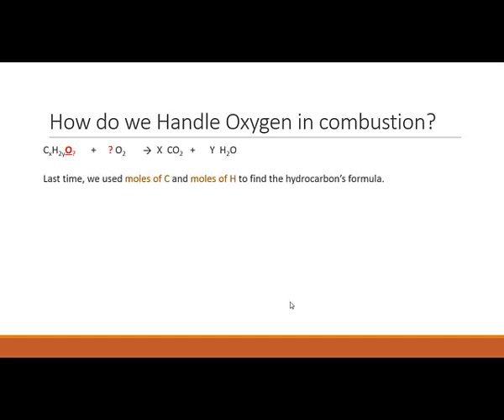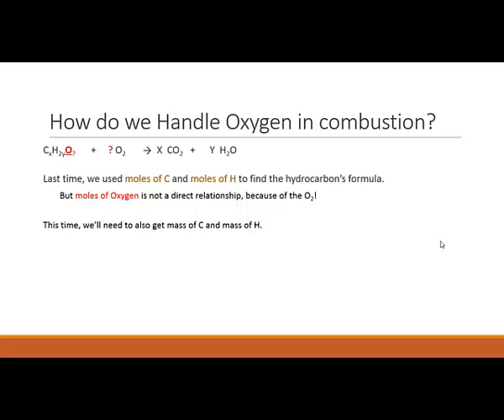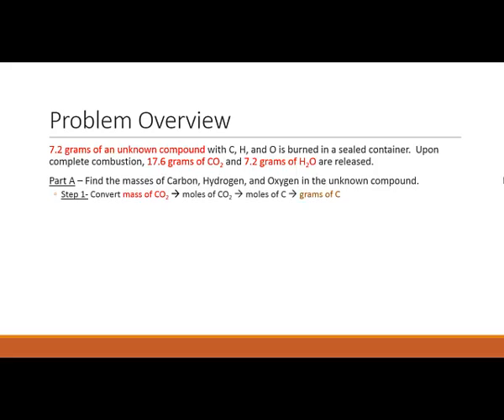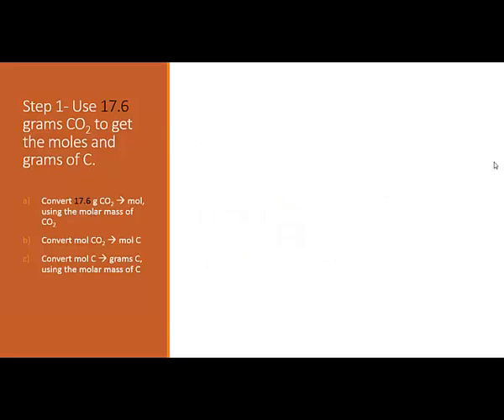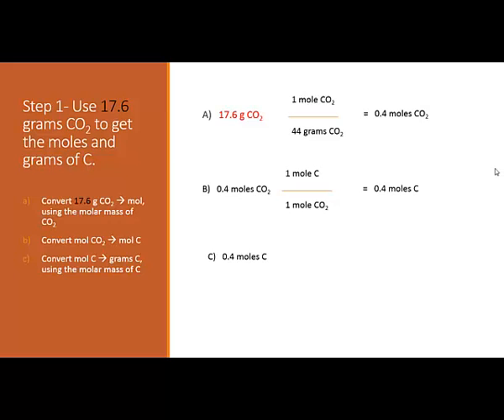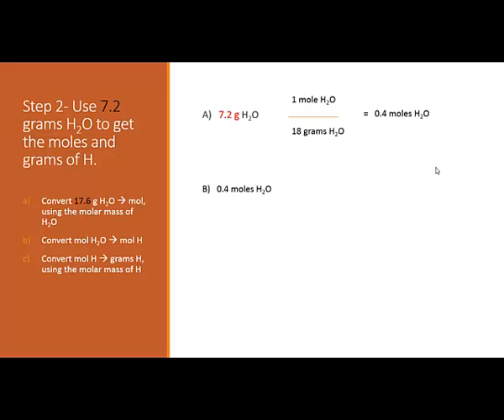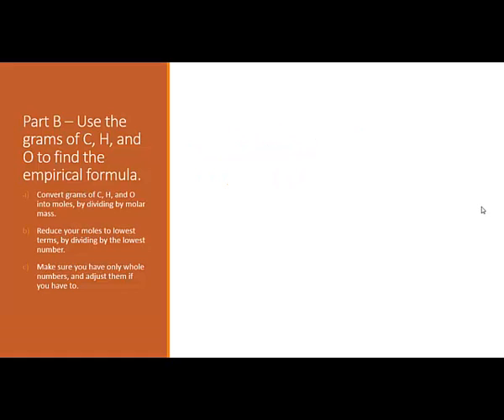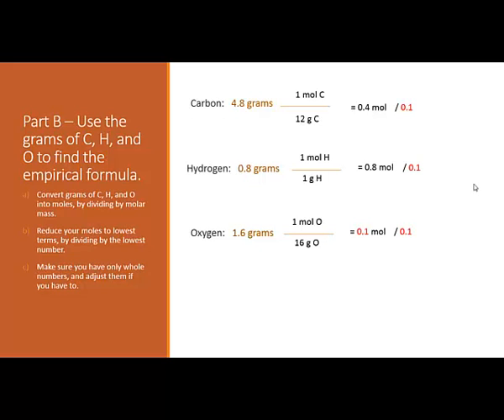How to Win at Chemistry - EP3 - Empirical formulas (Tricky)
A more difficult empirical formula problem.